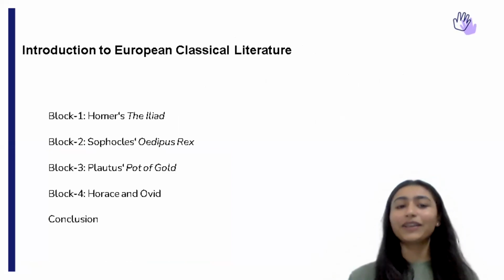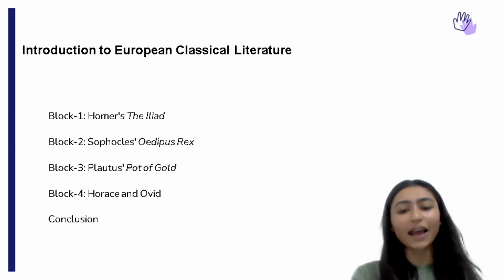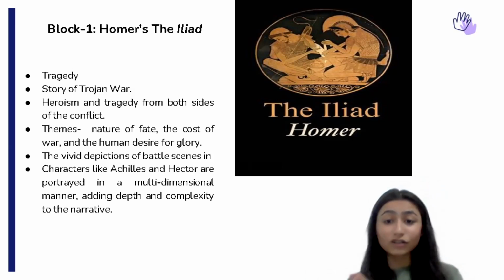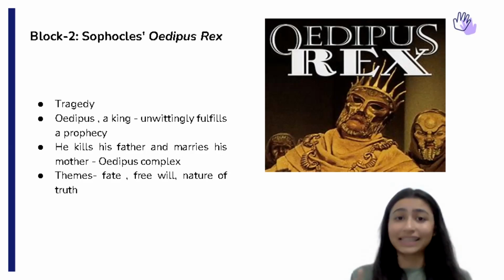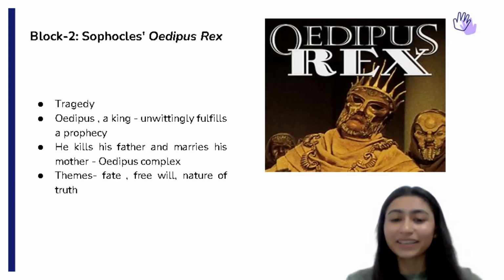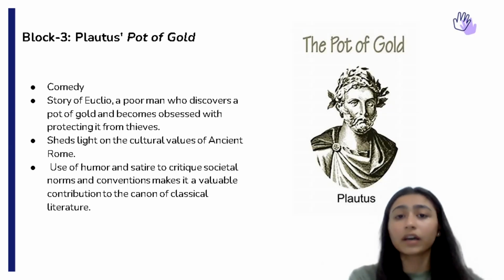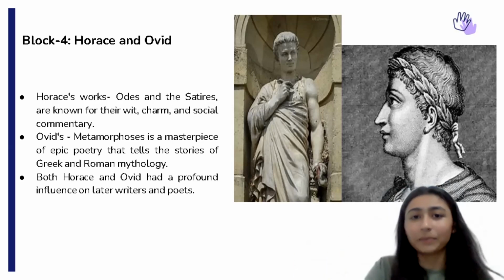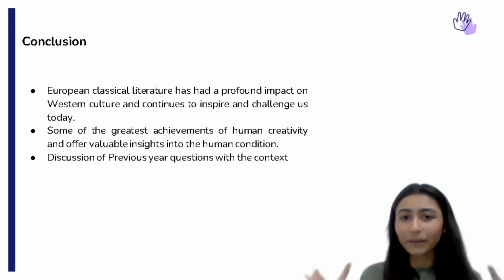Introduction | European Classical Literature | BEGC 102 | BAEGH | India's no.1 IGNOU Coaching App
You can reach out to our Admission Executives 🙋‍♂️🙋‍♀️ at the following number:

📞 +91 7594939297